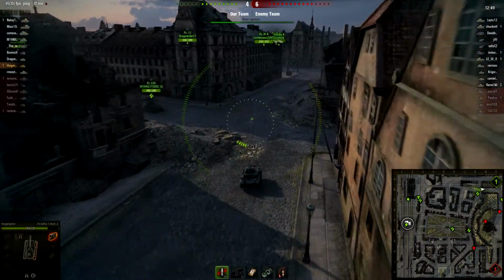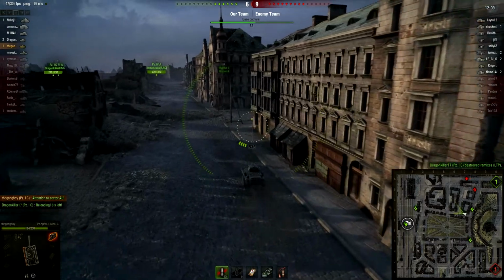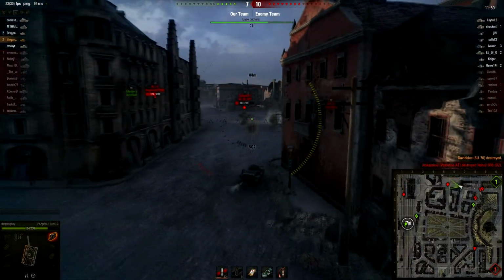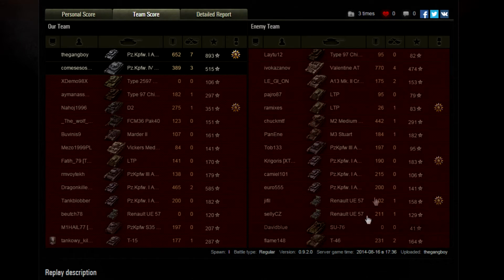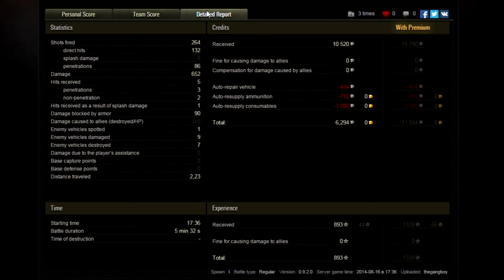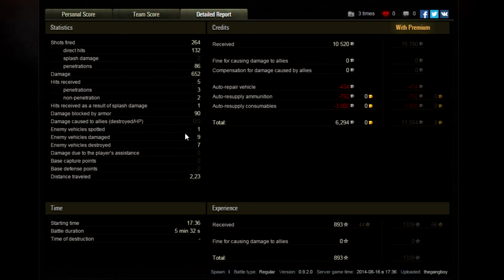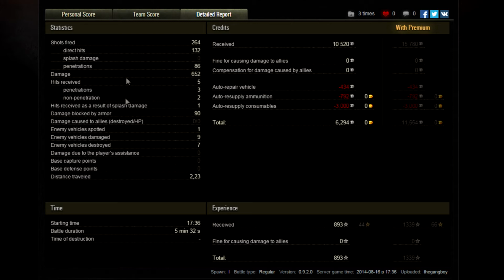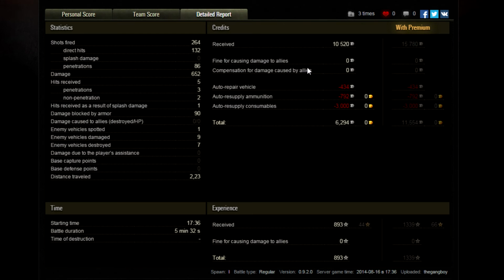WoT Commentary - Pz. I C: My Little Roadster!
~I used to wonder what Blitzkrieg could be!